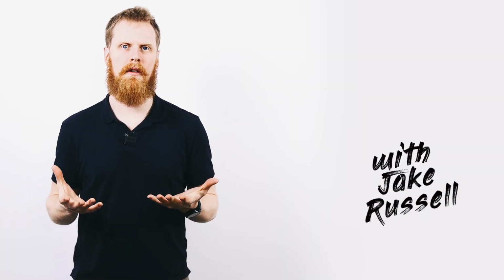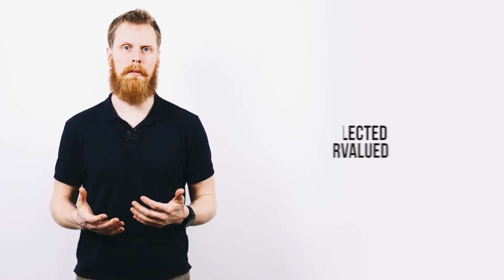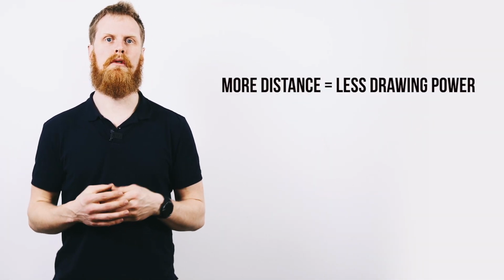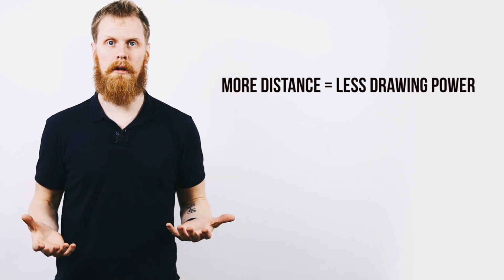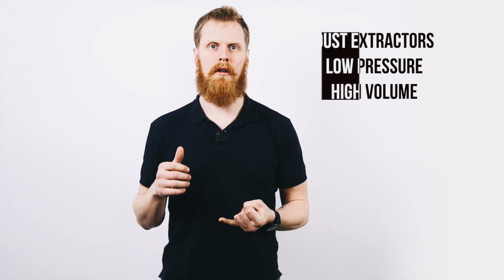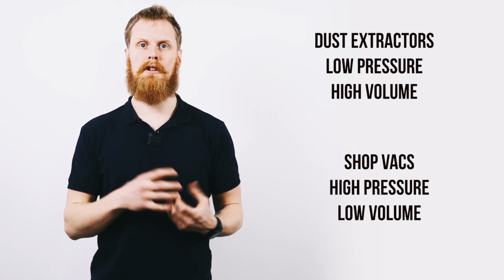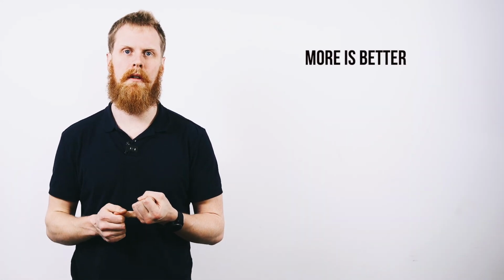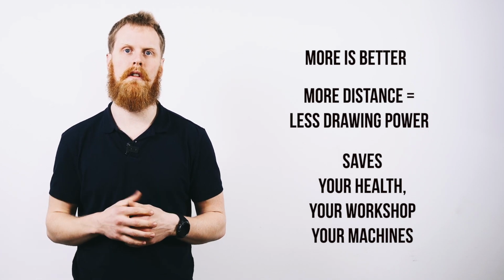Getting Started with Dust Extraction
Starting out with Dust Extraction? Before you get too far, Jake has some handy tips for your setup. What machines are you using? What should you buy? Where should you set up? In this short video, Jake takes you through the basics of getting started with answers to these questions.